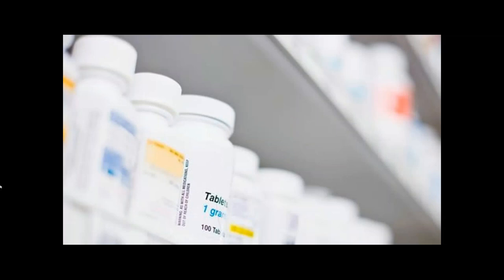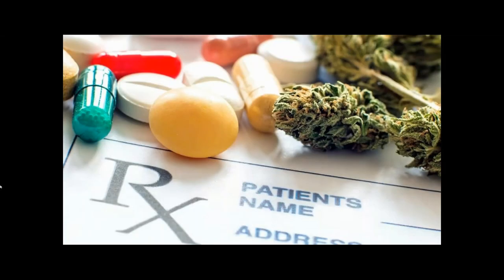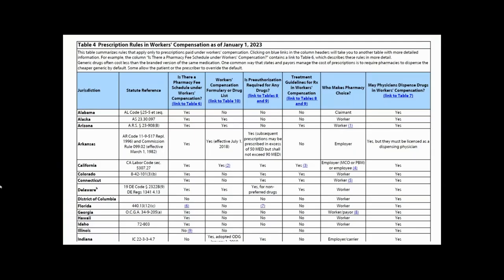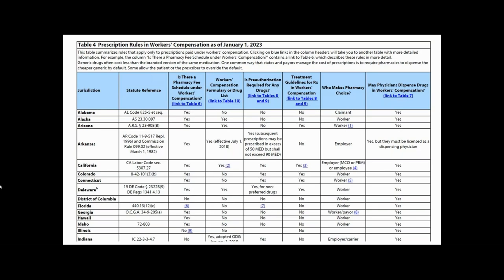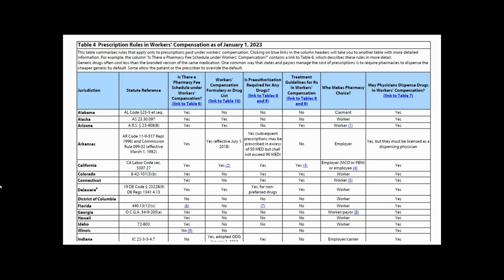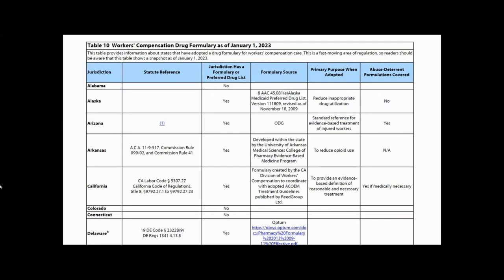Workers’ Compensation Prescription Drug Regulations: A National Inventory, 2023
Many states are grappling with the appropriate prescription of controlled substances, using an array of different regulatory strategies, overseen by different agencies. This report gathers in one place the numerous state regulations affecting prescription drugs in all 50 states, including workers with injuries. For more information about this inventory or to purchase a copy,